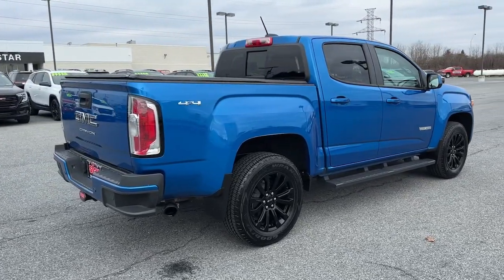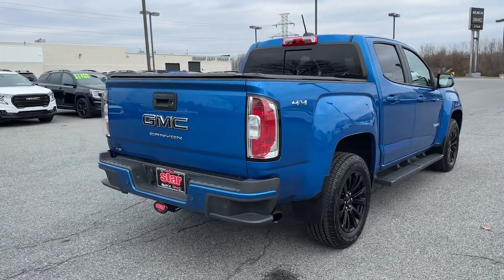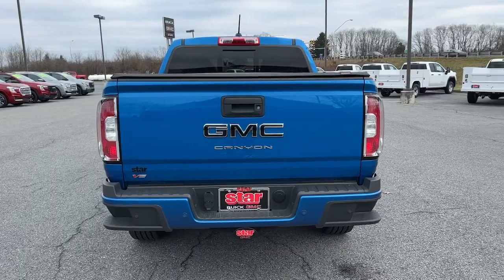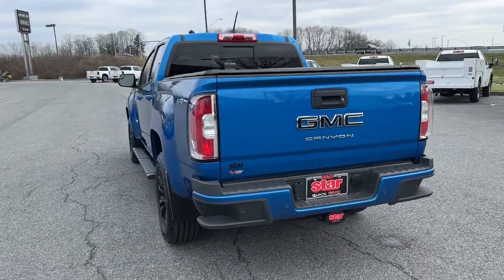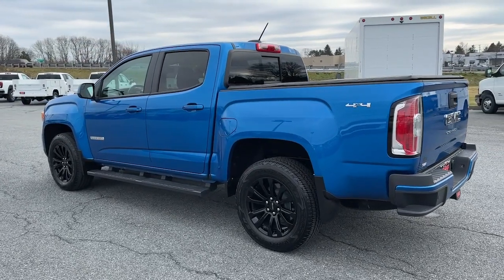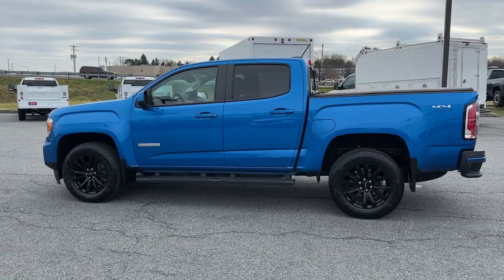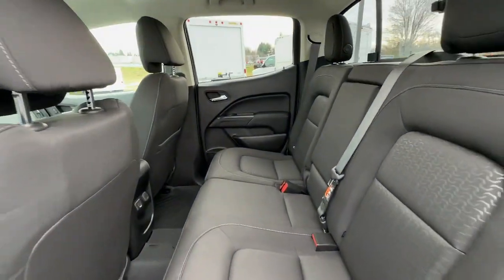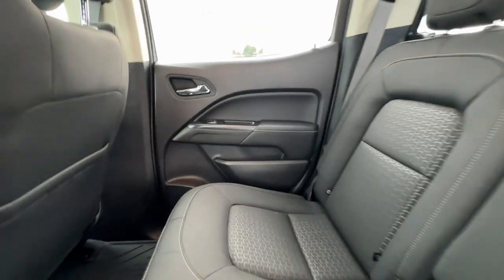2021 GMC Canyon Easton, Allentown, Bethlehem, Hellertown, PA, Phillipsburg, NJ 430283B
Dynamic Blue Metallic Used 2021 GMC Canyon Elevation available in Easton, Pennsylvania at Star Buick Easton. Servicing the Allentown, Bethlehem, Hellertown, PA, Phillipsburg, NJ area.

**LIFETIME POWERTRAIN WARRANTY **LOCAL TRADE IN **CARFAX 1 OWNER **BLUETOOTH **BACKUP CAMERA **USB PORT **SATELLITE RADIO **POWER DRIVERS SEAT **REMOTE KEYLESS ENTRY **REMOTE START **REAR PARK ASSIST 5 Rectangular Black Assist Steps (LPO) Apple CarPlay/Android Auto Driver Alert Package Exterior Convenience Package (LPO) Forward Collision Alert Front & Rear Splash Guards Hitch Guidance Lane Departure Warning System Preferred Equipment Group 4LE Steering wheel mounted audio controls Tow/Haul Mode Trailering Package Ultrasonic Rear Parking Assist. 2021 GMC Canyon Elevation V6 4D Crew Cab 8-Speed Automatic BluebrGMC Certified Pre-Owned Details:brbr  * 24 months/24000 miles (whichever comes first) Certified Pre-Owned Scheduled Maintenance Plan and 3 days/150 miles (whichever comes first) Vehicle Exchange Program. SiriusXM 3-month trial subscriptionbr  * Vehicle Historybr  * Warranty Deductible: $0br  * Transferable Warrantybr  * 172 Point Inspectionbr  * Powertrain Limited Warranty: 72 Month/100000 Mile (whichever comes first) from original in-service datebr  * Roadside Assistancebr  * Limited Warranty: 12 Month/12000 Mile (whichever comes first) from certified purchase datebrbrbrLehigh Valleys Largest GM Dealer! Star is a family owned and operated dealership that has been serving our area for over 37 years. With 3 locations we have over 600 Cars to Choose from!